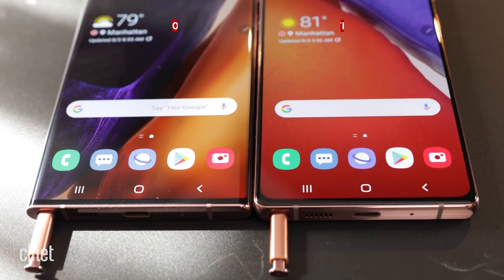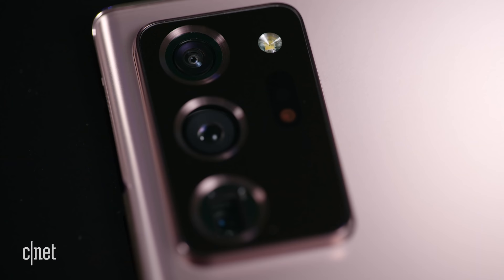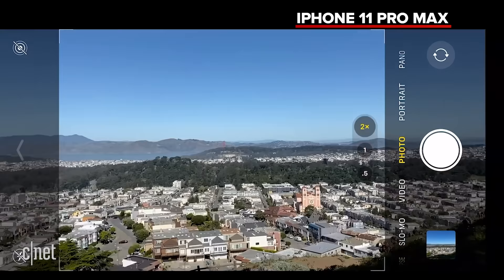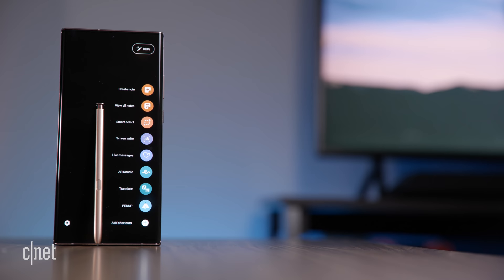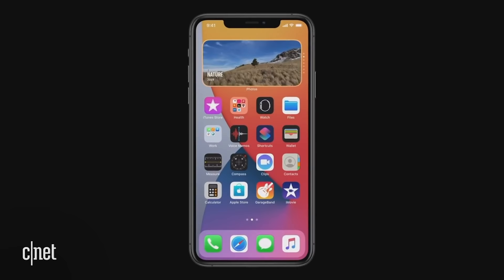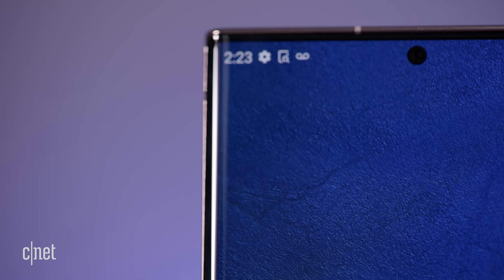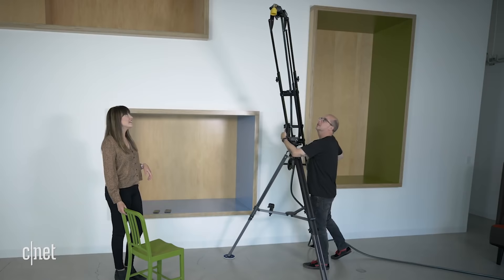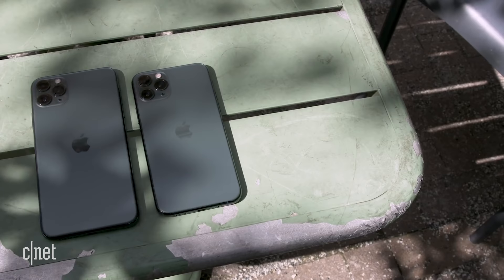Note 20 features Apple should STEAL for iPhone 12!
In a virtual event Aug. 5, Samsung released a small army of new products, including an in-depth tease of the Galaxy Z Fold 2 complete with an appearance by the group BTS. But it's the new Galaxy Note 20 and Galaxy Note 20 Ultra that really caught our eye. As Samsung rattled off the list -- a short novel's length -- of new features for each phone, we longed to see some of them come to the next iPhone, which might be the heavily rumored iPhone 12.

There are five features in particular that we think Apple should consider adopting. That said, we know that Samsung loves to cram in as many new features as possible into its phones, whereas Apple adds new features to solve a problem or improve the user experience. That difference is significant.

Products featured in the video:
Samsung Galaxy Note 20 Ultra
Samsung Galaxy Note 20
Samsung Galaxy S20 Ultra